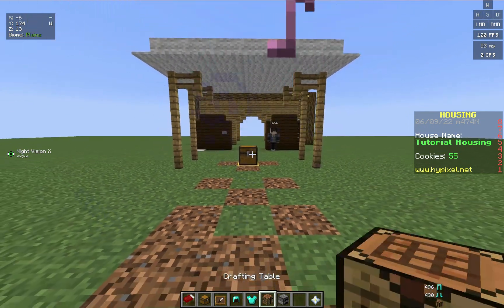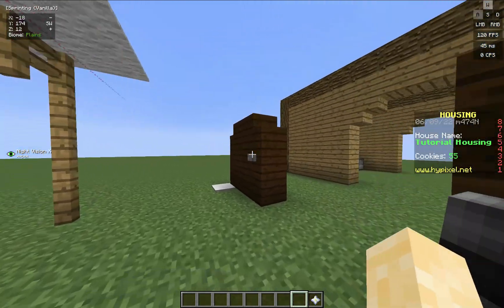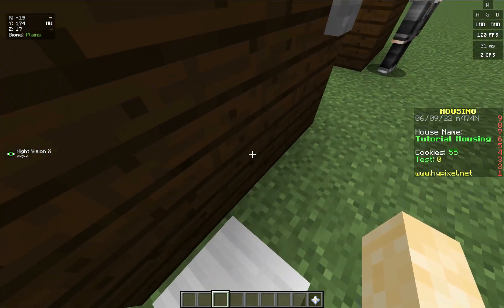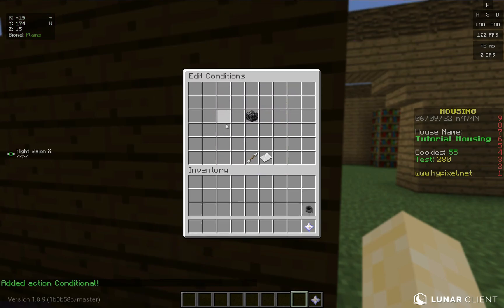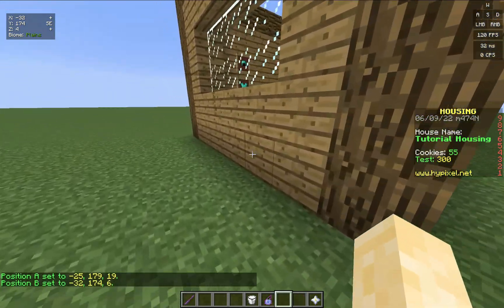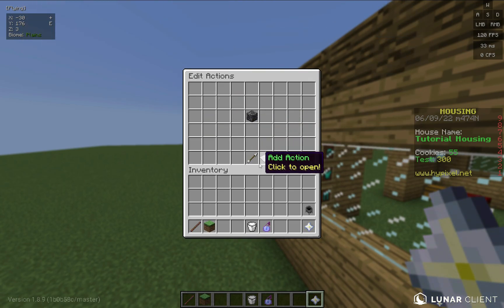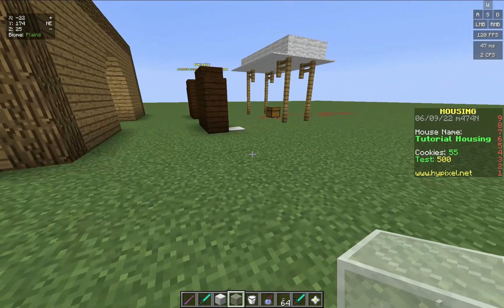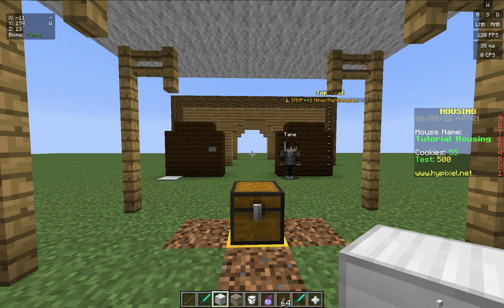Conditions & Stats | Hypixel Housing Guide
In this video, I will guide you through and show you how to use conditions, if statements, conditionals, action pad + buttons, stats, stat leaderboards, and more!

0:00 - Intro
0:11 - Stats
4:49 - Conditions (Intro + Regions)
9:07 - Conditions (Shop)
11:00 - Outro

Also make sure to like👍 the video if you want more Snapshot Showcases!

Want to Talk to Me Directly or have Feedback, Questions, or Concerns?

On Twitch, I live stream Hypixel minigames and play with viewers (YOU)!!!

➜ Playlist Video Number: 6